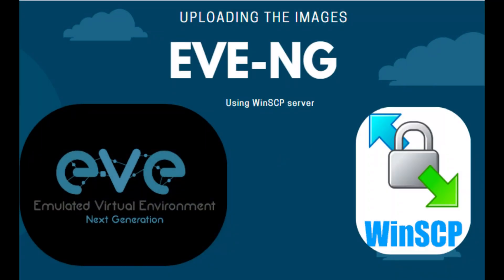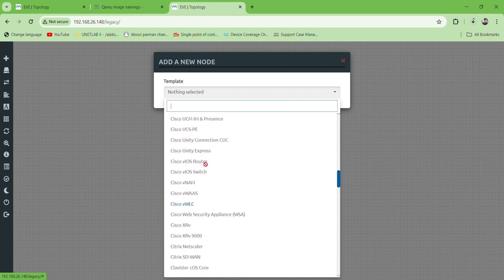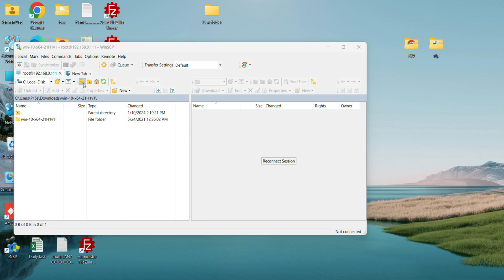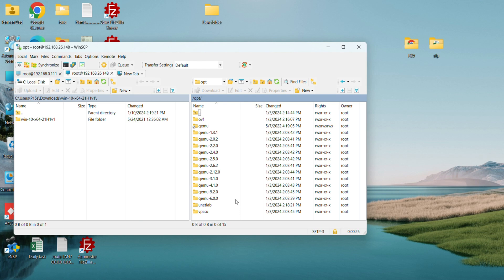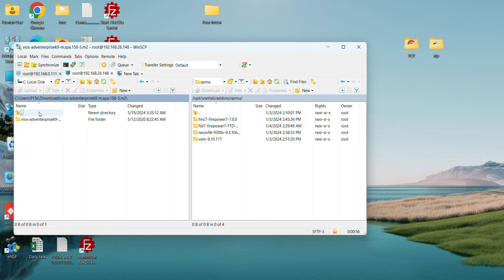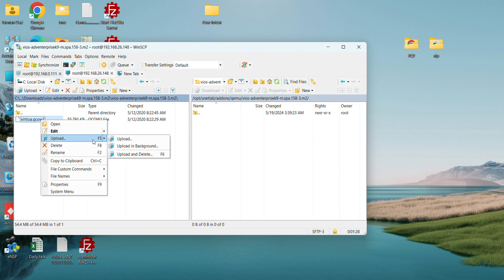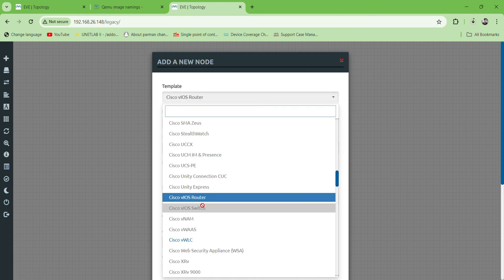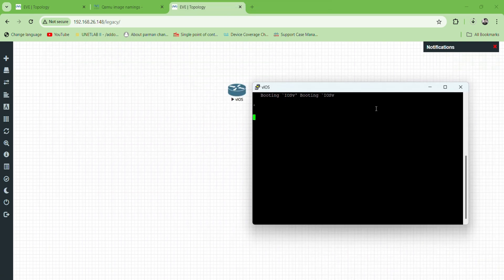How to Upload the Image to EVE-NG? || EVE-NG free course || Step by Step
How to upload images in EVE-NG?
Step by Step using WinSCP